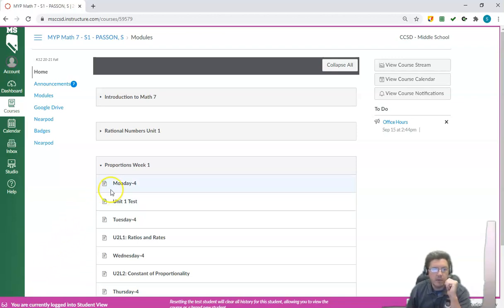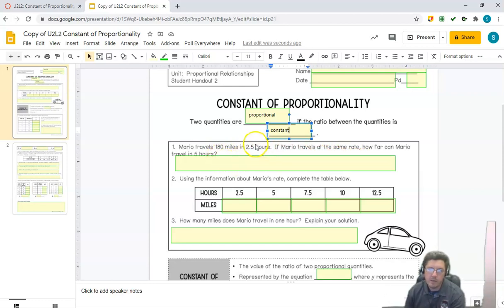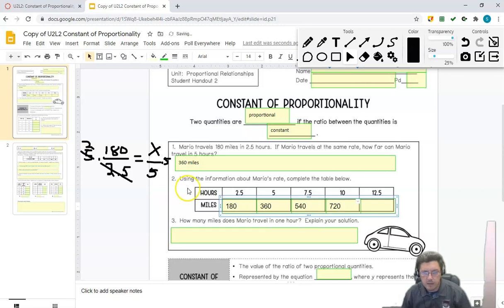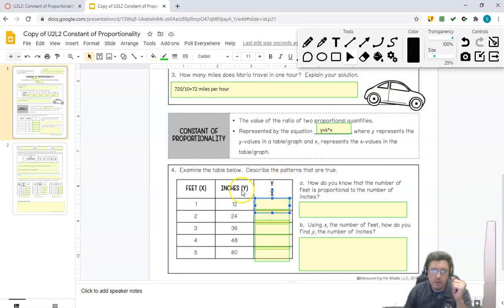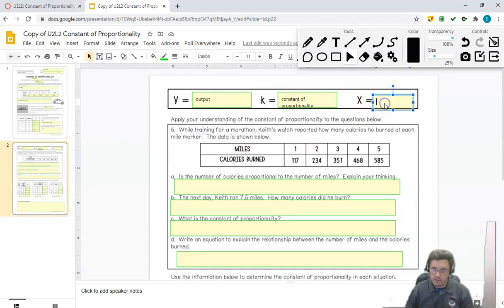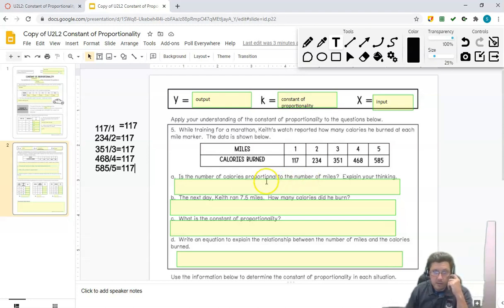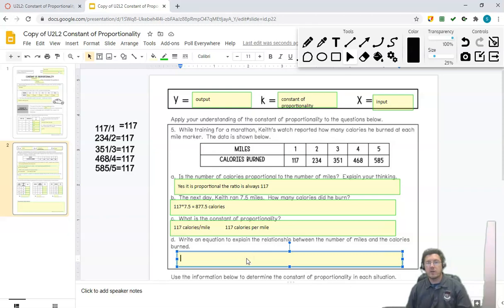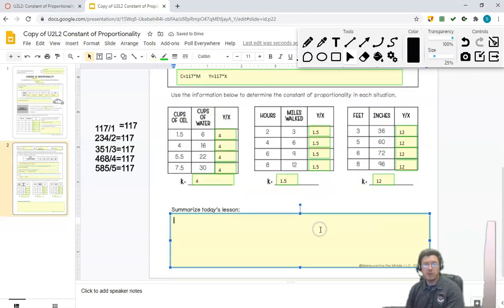U2L2 Constant of Proportionality